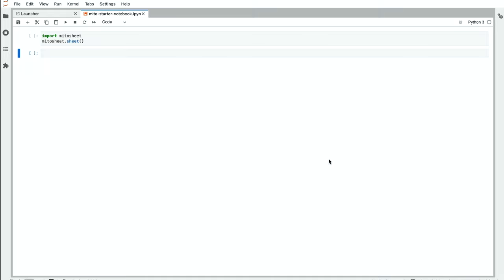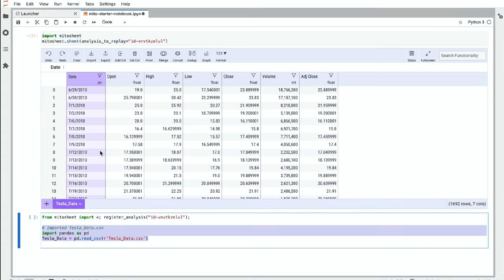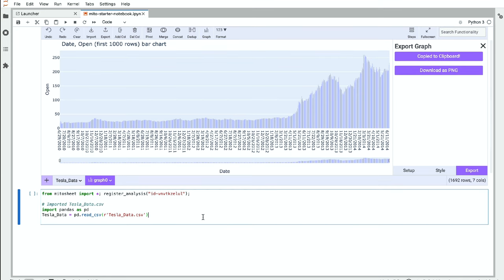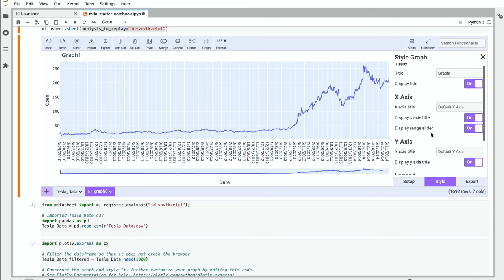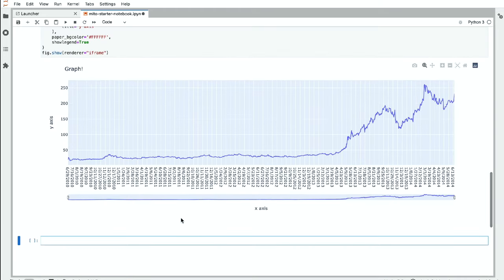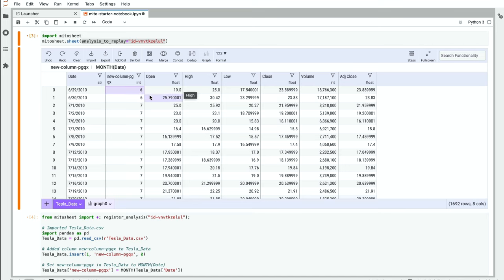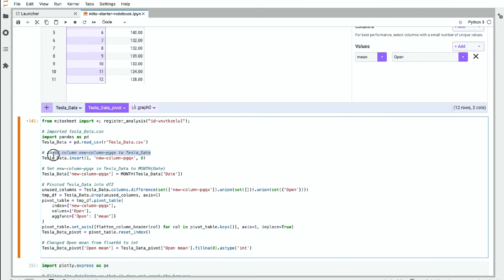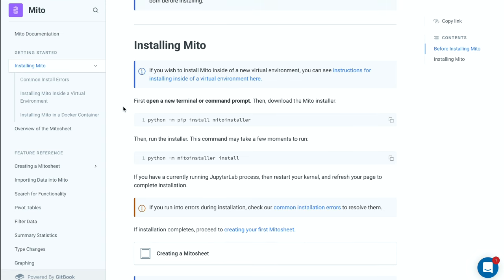Automate Financial Data Analysis Using Mito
Now I will be uplaoding videos of Data Science In Hindi.